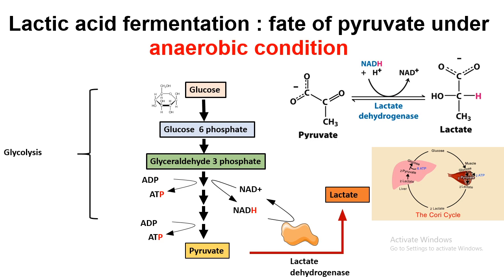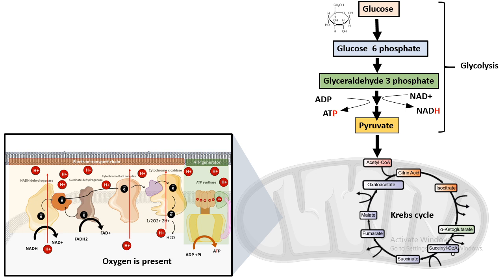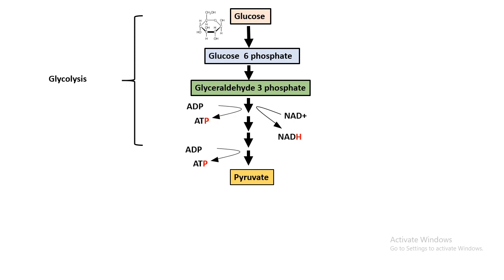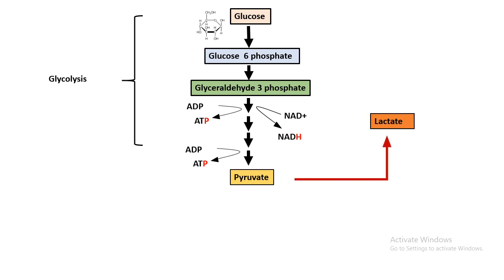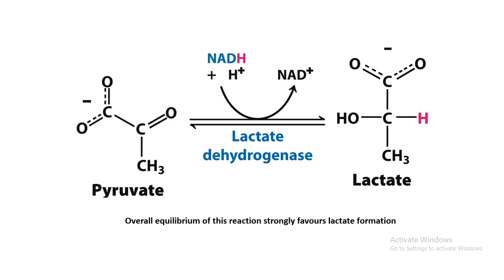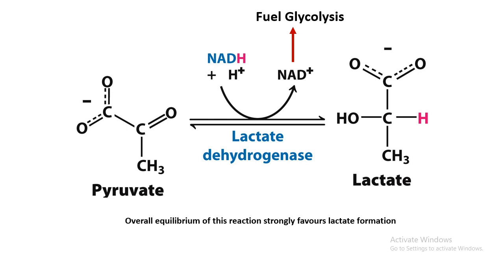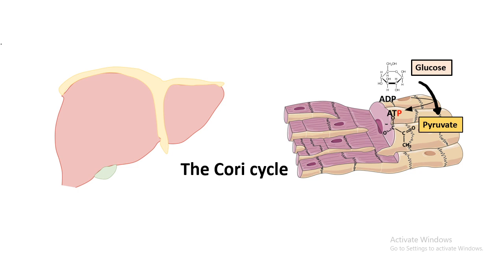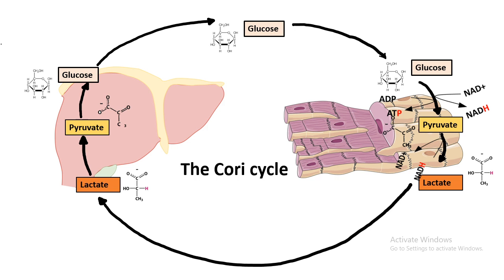Lactate Fermentation : Anaerobic fate of Pyruvate